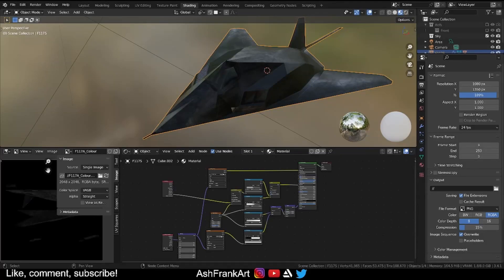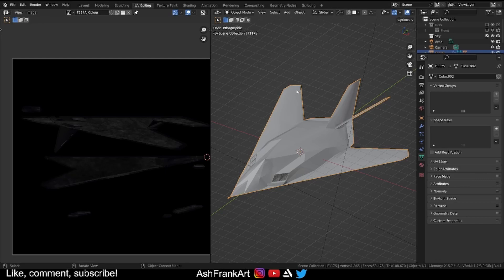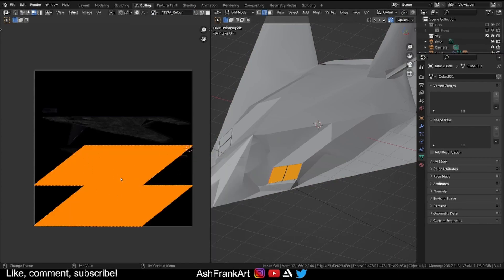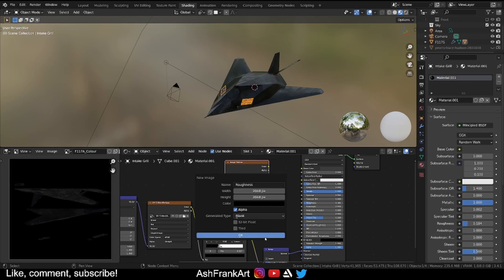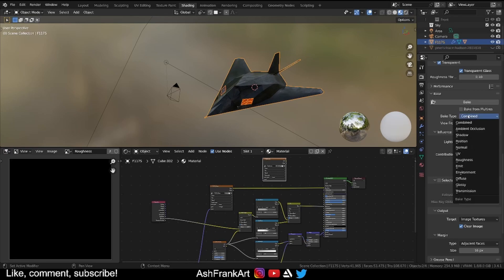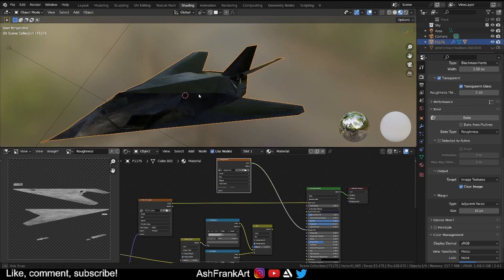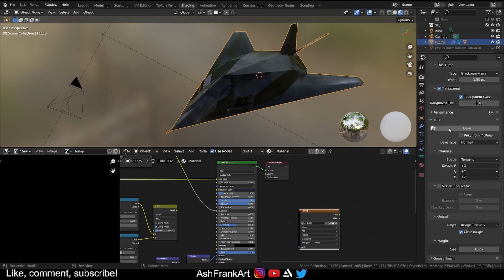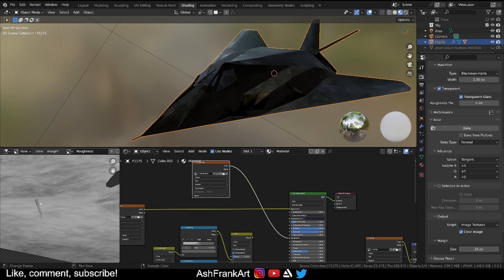Blender BAKING - Quick and EASY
Baking in Blender is easy - just follow these simple steps!

Comment any questions you have.
Comment any future tutorials you want to see.

⭐ PC specs:
RTX 3060ti
Intel i5 12400F
16GB RAM
XP-PEN Deco 01 v2